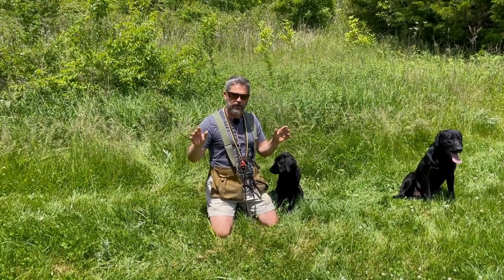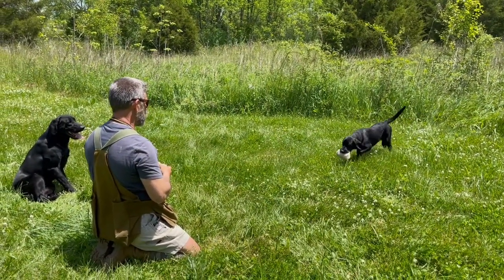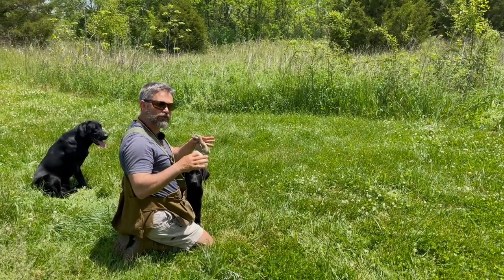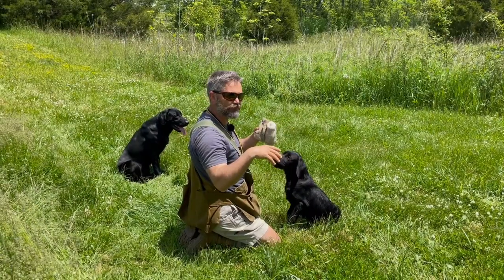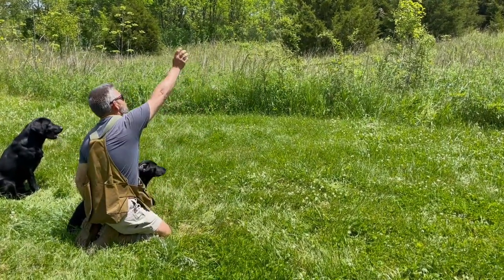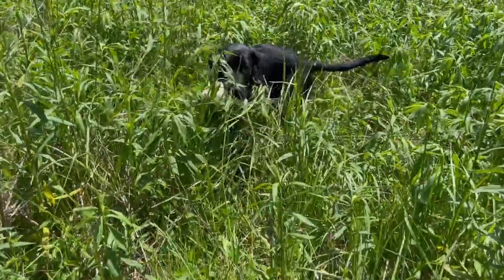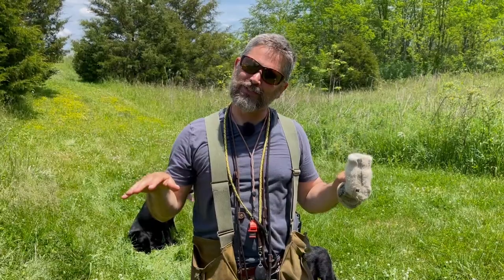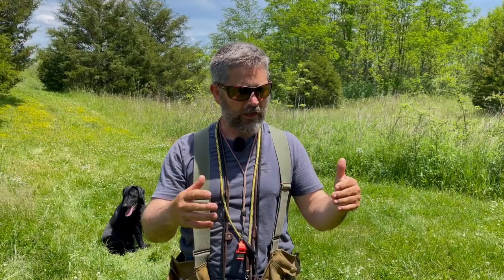British Labrador Retriever - Fetching Session Pro Tips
Today Uncle Stonnie is playing fetch with a fun British Labrador Retriever Puppy. When people speak of British Hunting Labs, most often they are referring to dogs that have been bred to be very calm, affectionate, eager to please, hearty in the field, and with a natural desire and ability to hunt game in a wide variety of conditions. Notably British style Labrador retrievers are bred specifically to deliver to hand without the need for special training.

This is just a short session, hopefully we will have time to make an in depth video in the next week or so. Be sure to check back in!